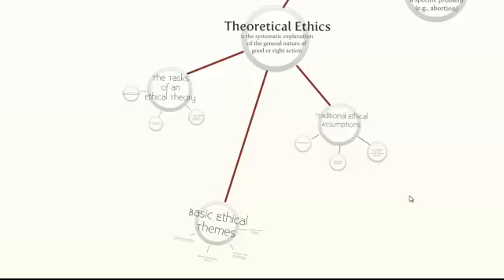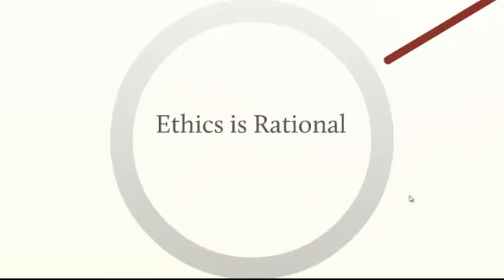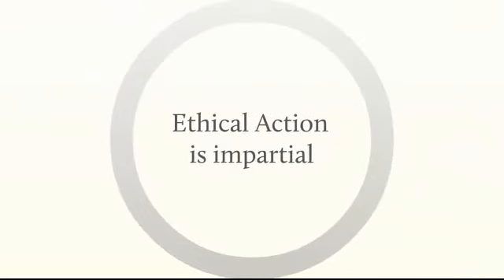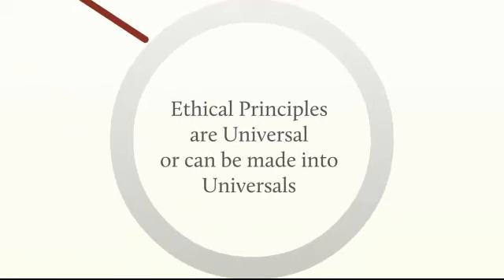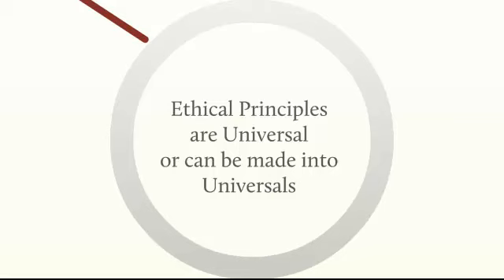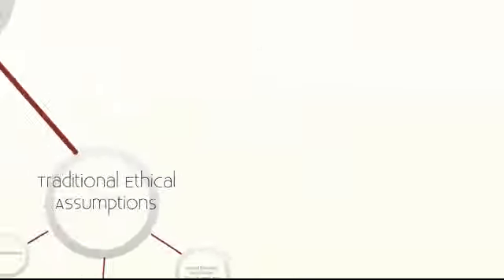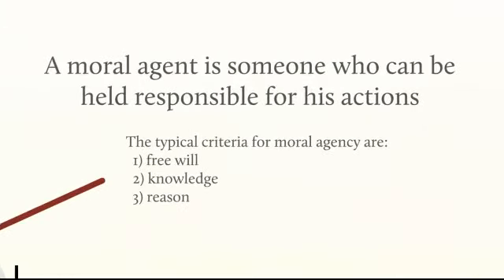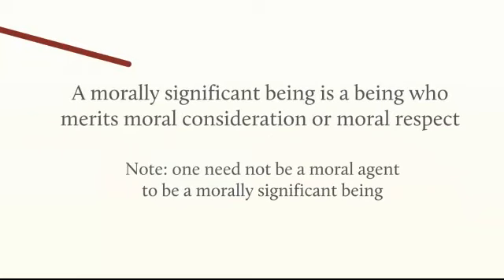Ethics 4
ethics